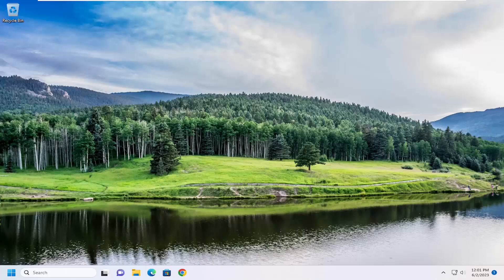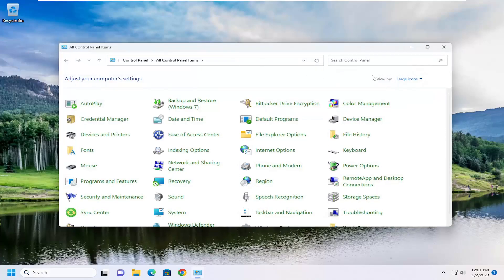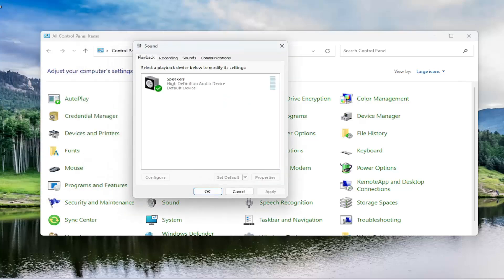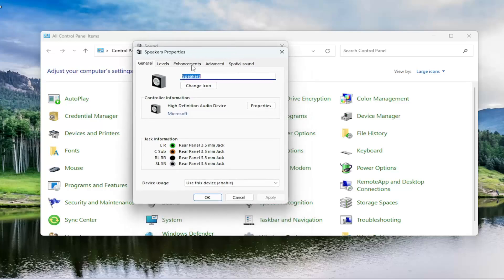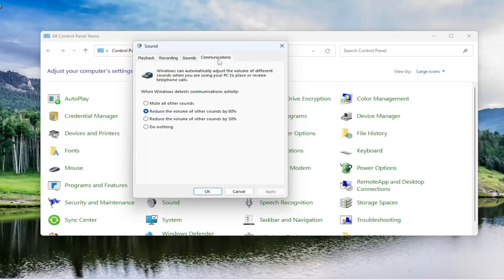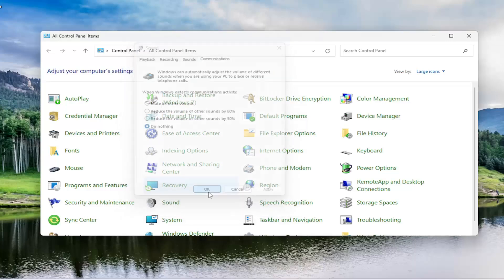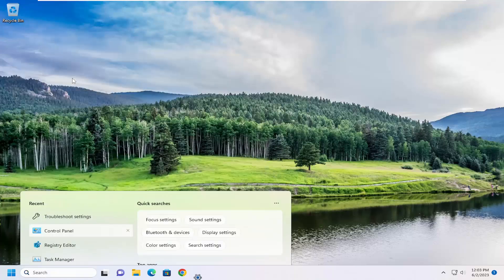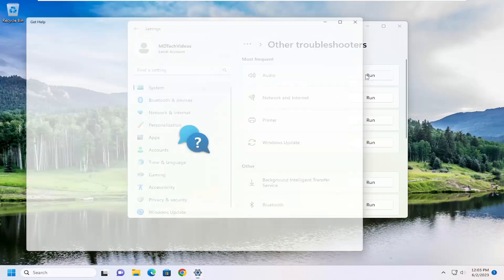Volume Increases or Decreases Automatically in Windows 11/10 [Solution]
Have you ever put your headset on and attempted to play audio on your Windows 10 or Windows 11 computer, only for the sound to fade away a few seconds later? While it might seem like this is a problem isolated to you, the reality is that many users suffer from the same issue.

Issues addressed in this tutorial:
volume automatically increases windows 10
windows volume decreases automatically
windows 10 volume decrease automatically
volume increasing and decreasing automatically windows 11
how do i stop windows from automatically adjusting volume
volume increasing automatically windows 10
why does my volume go down by itself windows 11
volume keeps increasing windows 10

You’re at home using your Windows 11/10 computer, but strangely enough, the Windows operating system automatically increases the volume. Right away, you’re wondering if a ghost is haunting your house. Well, there’s a high chance your computer is not being haunted by a ghost who’s out to eat your work. It’s just one of the many problems Windows occasionally throws at us computer users. Like most problems with Windows 11/10, there are several ways to fix the issue, and we will look at a few of them today.